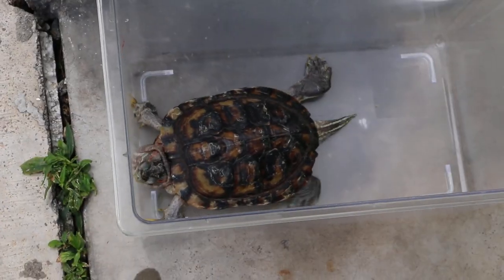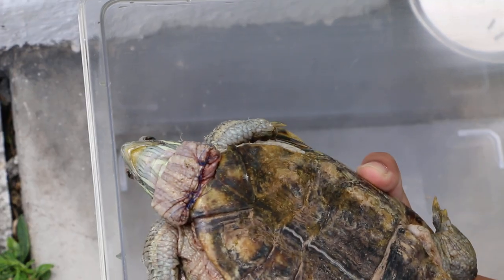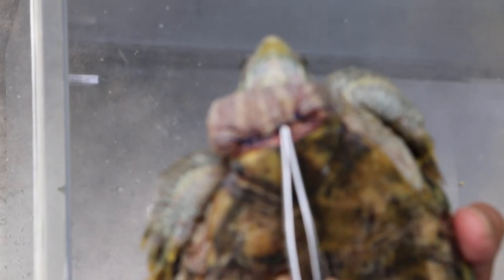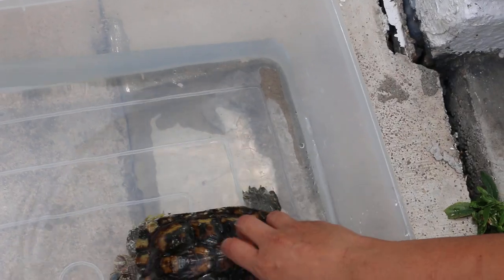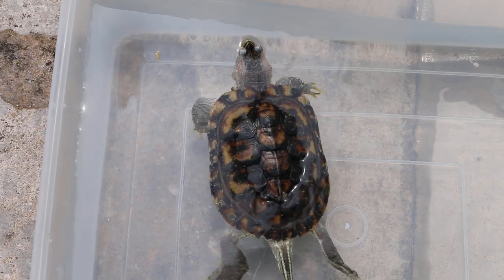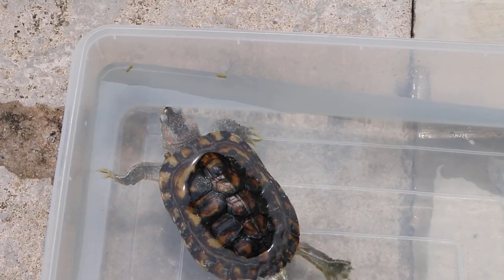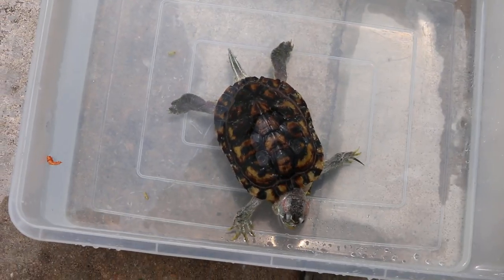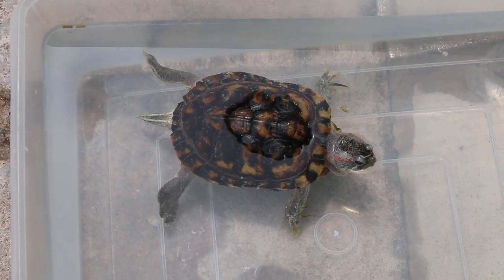A red-eared slider got bitten on his neck area - fishy smelly wound. Pt 3/3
27 Dec  2018.

Day 2 of inpatient. A day after the operation to remove the infected neck lump.

A septic wound was fishy and smelly.

The vet excised the infected tissues and suture up the newly created wound edges with 2/0 nylon. Inside the water, the slider does not eat.  Now and is being syringed-fed with food and Critical Care. .